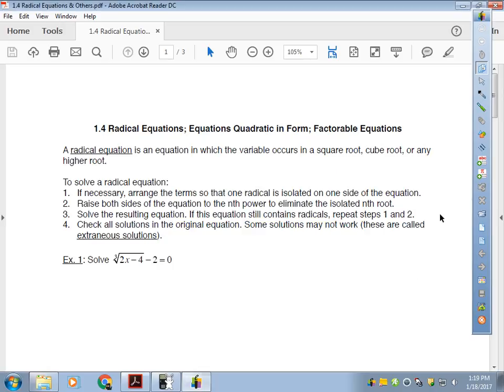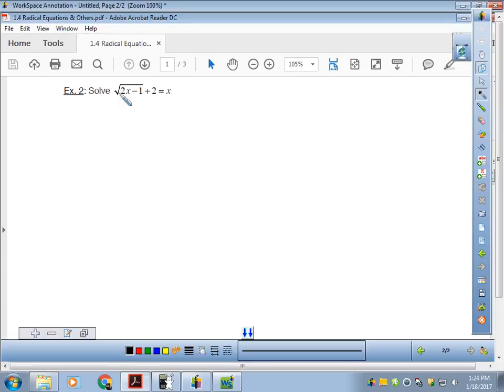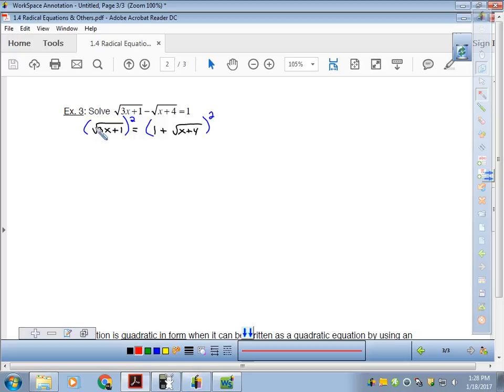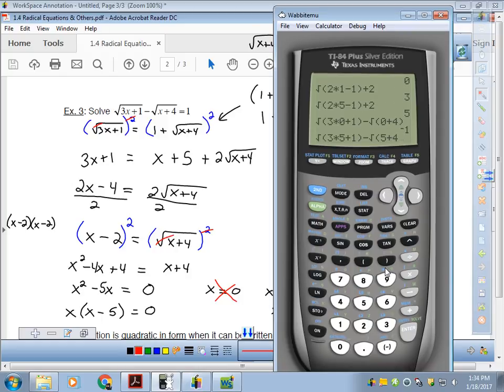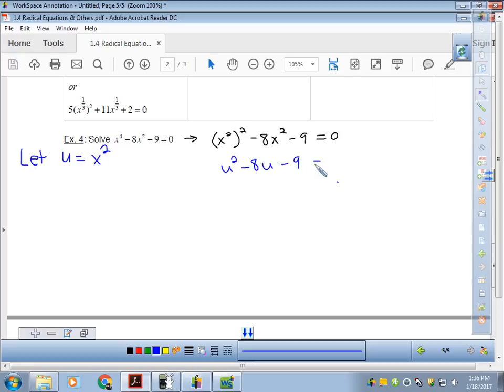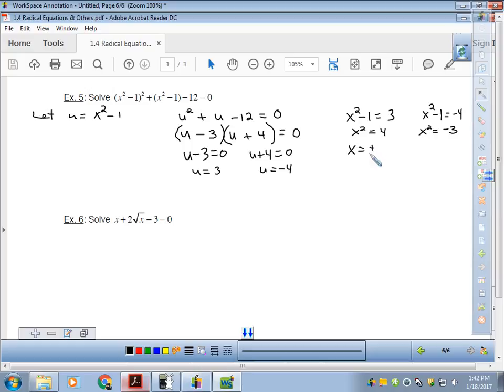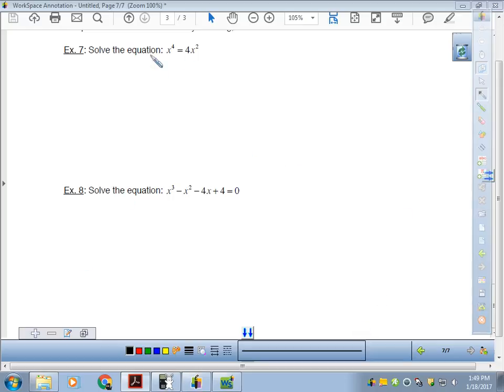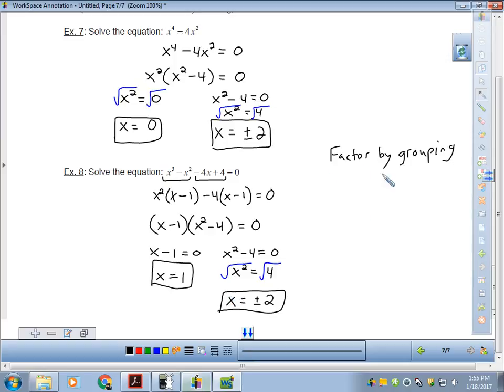1.4 Radical Equations & Other Types of Equations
Solving radical equations, equations that are quadratic in form, and other types of factorable equations